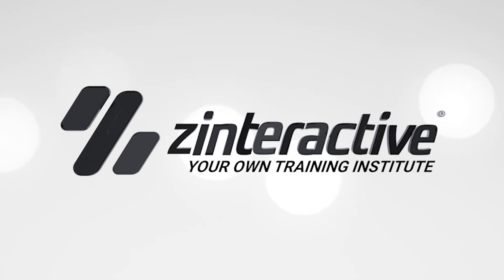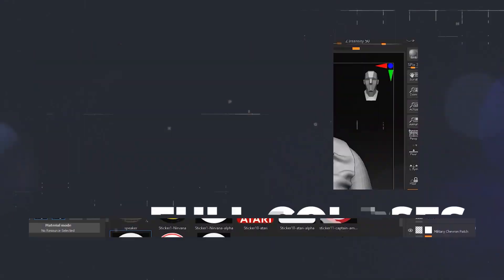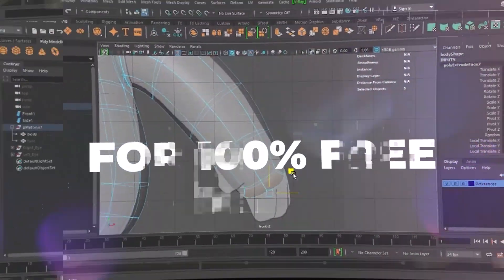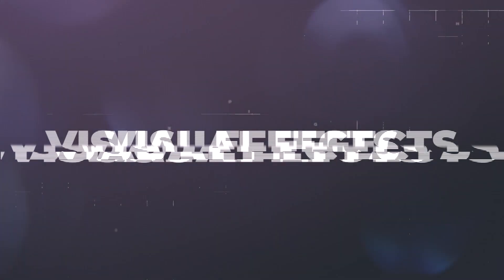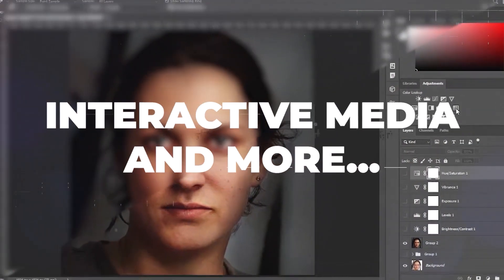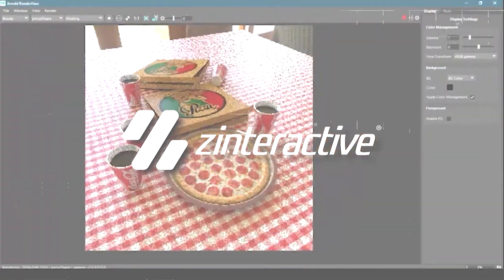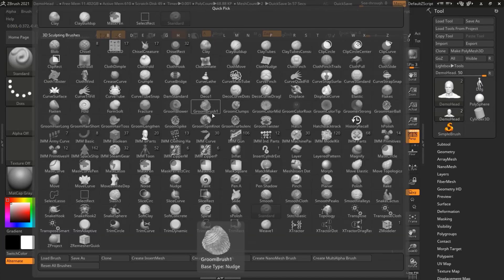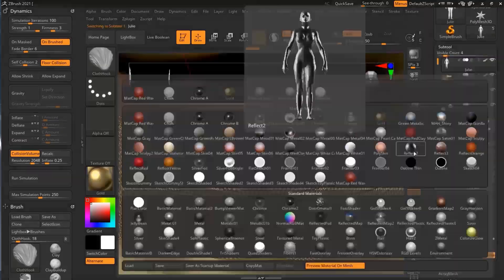Zinteractive's Complete Zbrush 2021 Course Coming Soon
Hello Talents, I am bringing you Complete Zbrush 2021 Course Soon. I will cover all the parts in this course for every medium such as Film and Visual Effects, Gaming Industry, and 3D Printing. I will go through Basic Levels to Intermediate Level and Advanced Level and cover the whole course including the latest updates and upgrades.